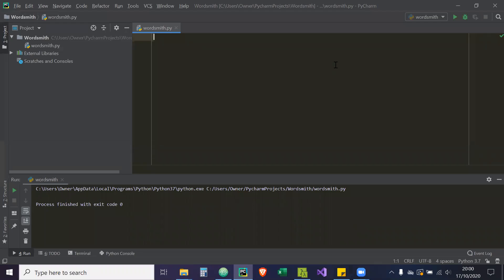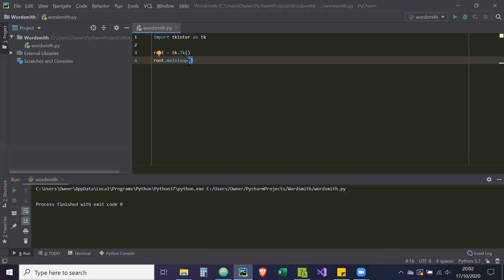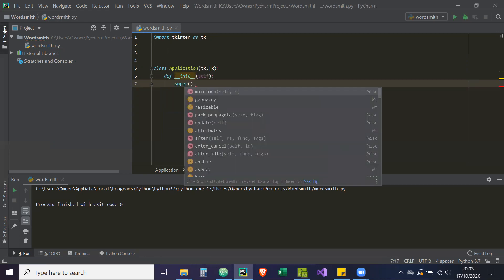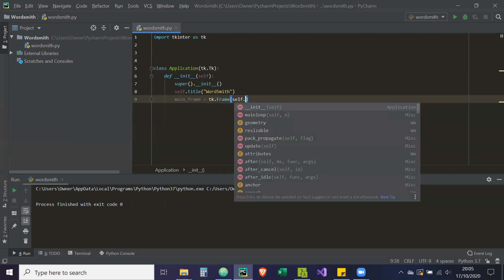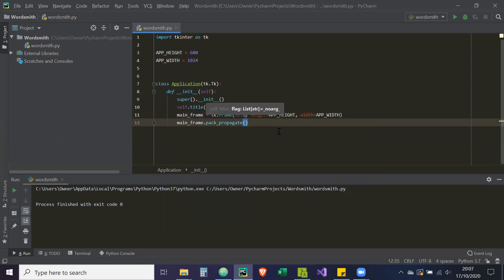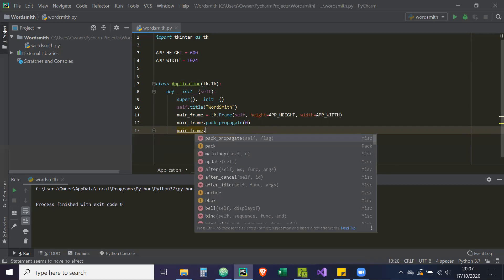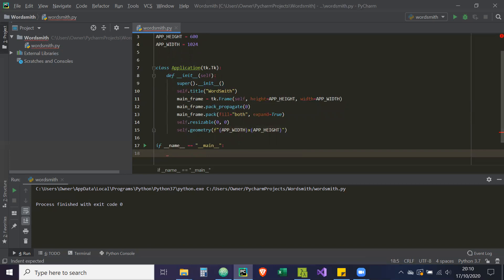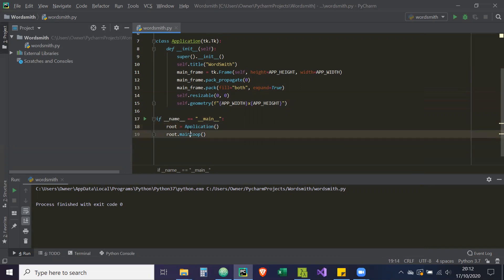Python GUI (Tkinter) Tutorial: Password Cracker - Part 2 - Creating the GUI/Application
This is part 2 to my tutorial series on how to create a Desktop Application in Python using the tkinter library. The application we are creating is a Password Cracker.

What people search to find this video:
Python, self taught, tkinter, hacking, desktop application, traversy media, codemy, thenewboston, dictionary attack, pycharm, OOP, object oriented programming, MVC